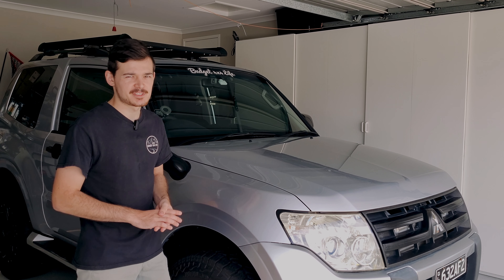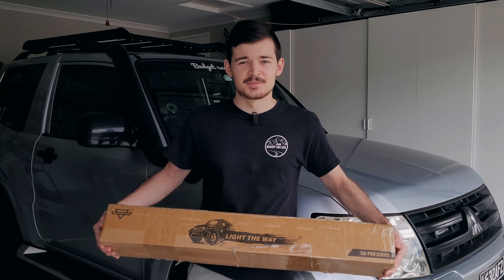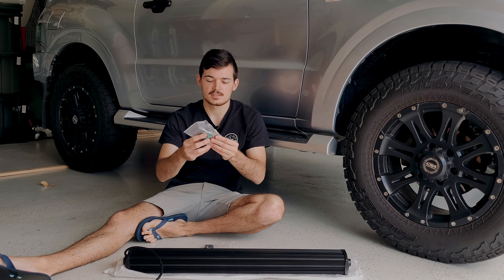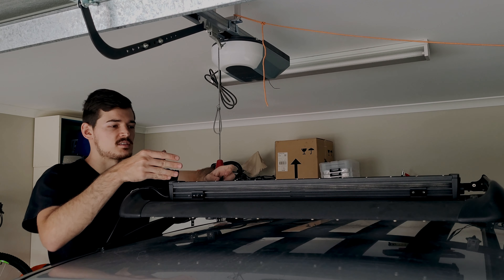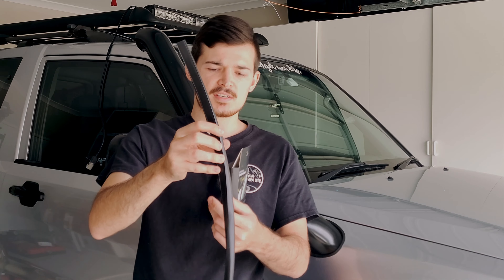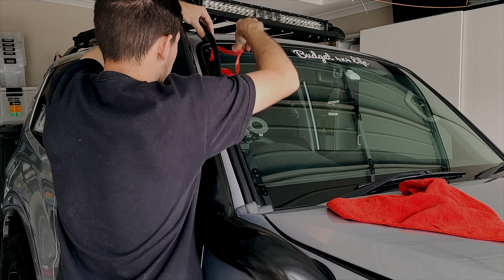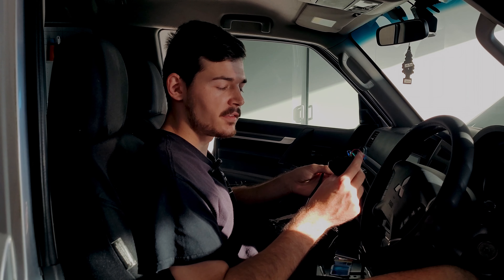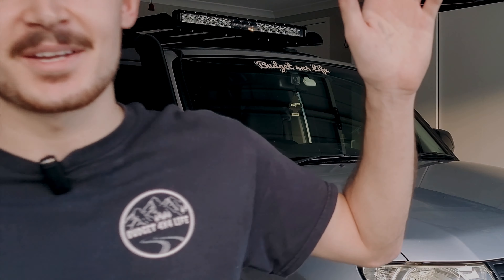How to install a LED Light Bar to your Roof rack! / Auxbeam 5dPro 32"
Hey guys! I will install the Auxbeam 32" 5d Pro Series LED Light Bar on my roof rack for this episode. This detailed install video will show you exactly how to do it with the help of STEDI wiring concealer to make the wiring tucked away! Enjoy the light bar install and comment if you need any info, CHEERS!